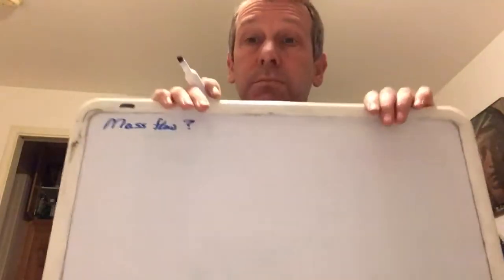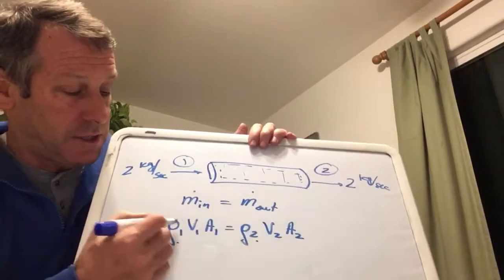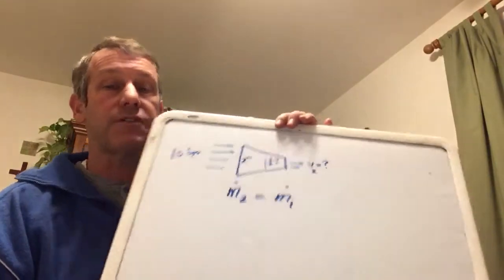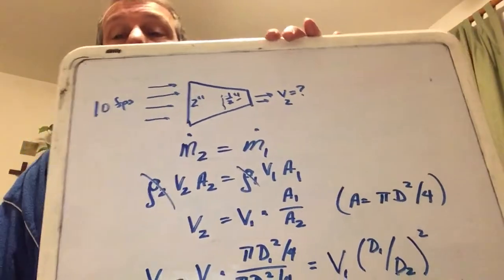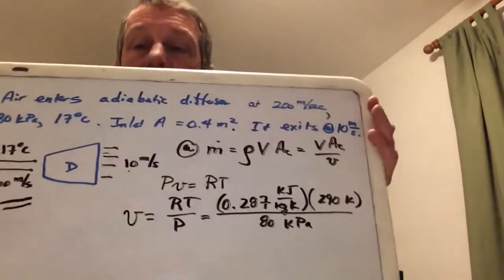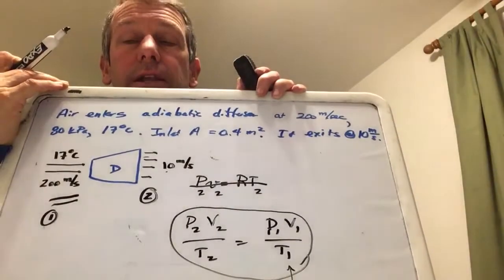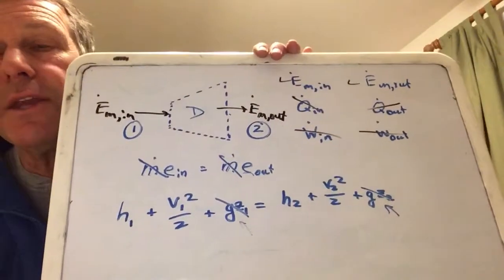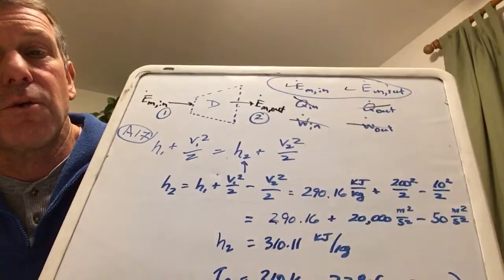Engr124 Nozzles & Diffusers